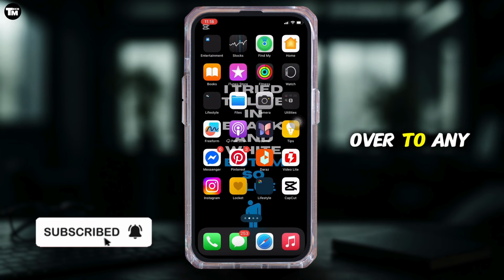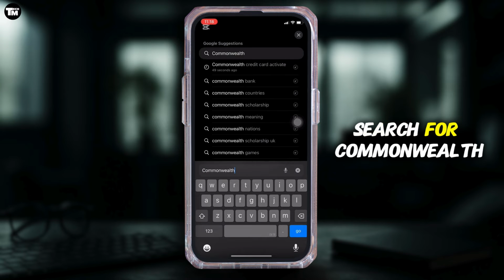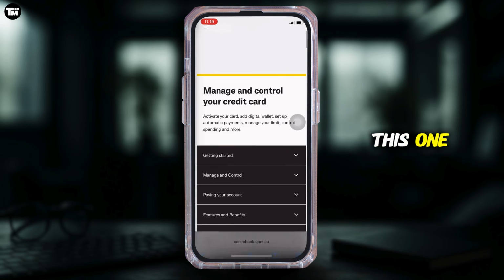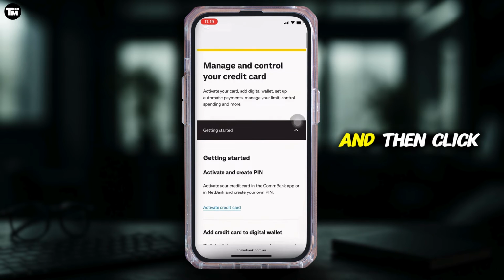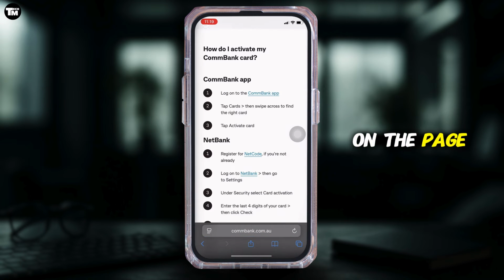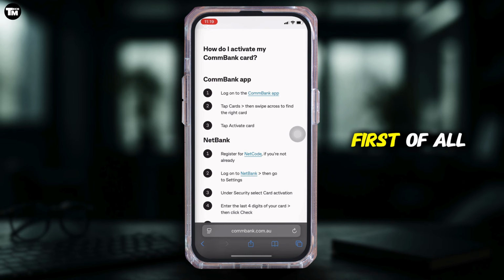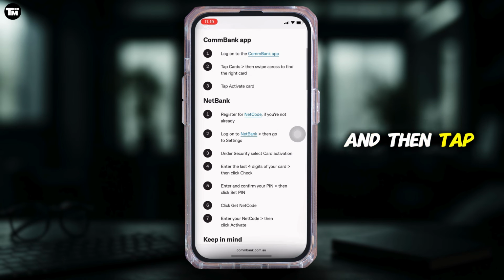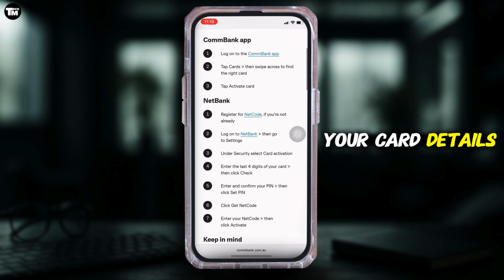How to Apply Commonwealth Credit Card Online | CommBank Credit Card Application 2025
Wondering how to apply for a Commonwealth Bank credit card online in 2025? In this video, we walk you through the only working method to submit your CommBank credit card application—step by step. Whether you’re a first-time applicant or adding a rewards card, this guide covers everything you need to know to complete your application successfully.